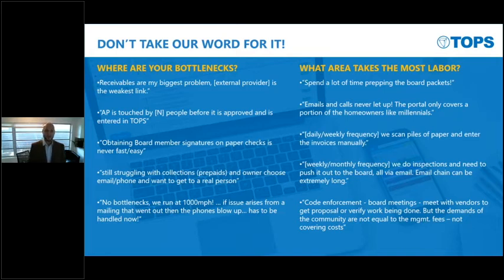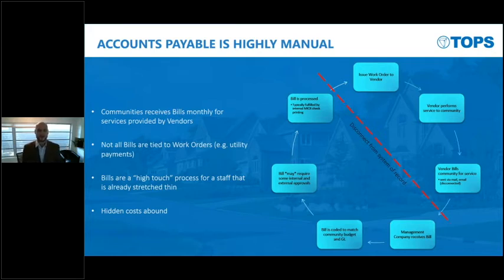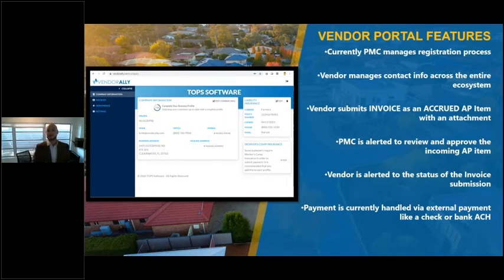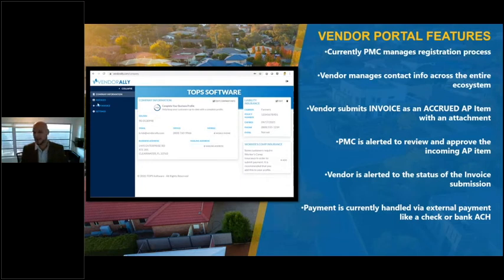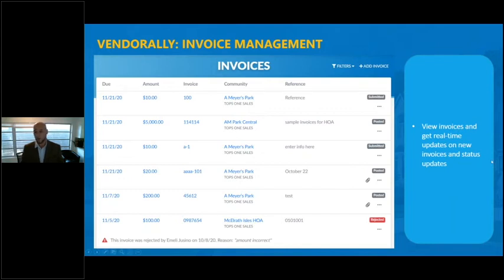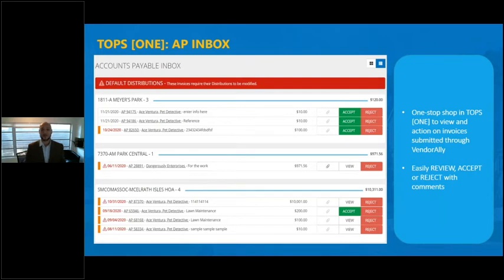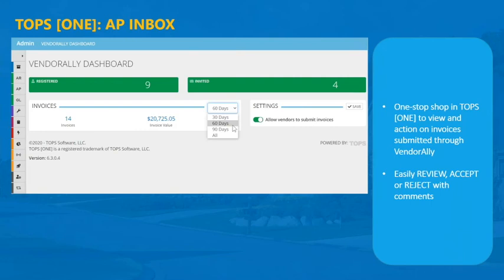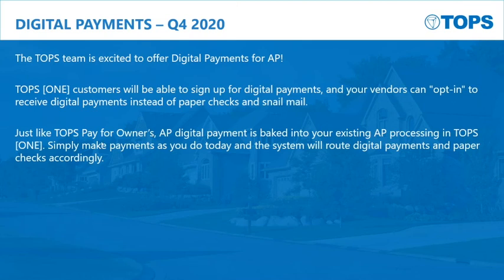Automate Your AP Management Lifecycle with VendorAlly Webinar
TOPS Software is a team of people dedicated to revolutionizing HOA Management through superior technology and services. TOPS unifies all aspects of the HOA with our [ONE] SaaS platform. [ONE] provides a sense of community through transparent accounting practices, modern technology, and award-winning customer service. TOPS applications are used by thousands of organizations to manage millions of homes across the United States.